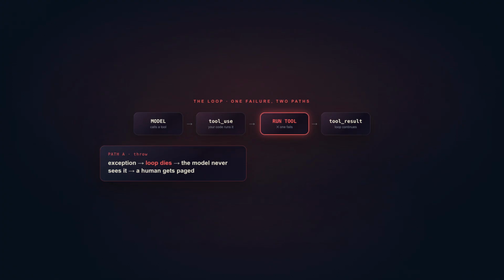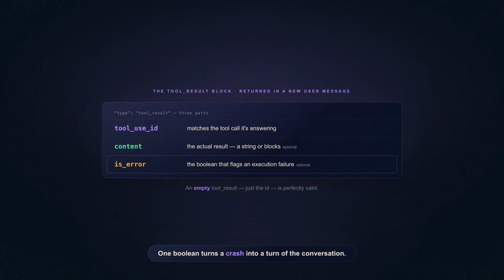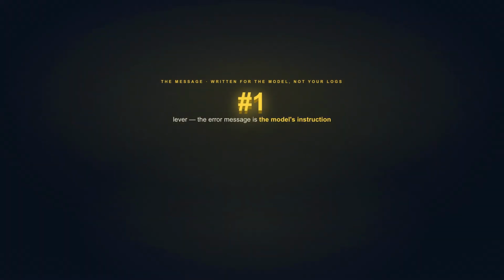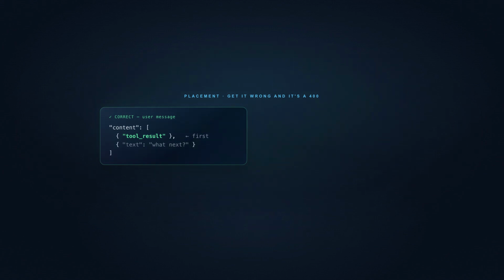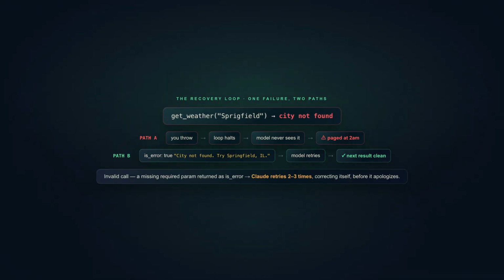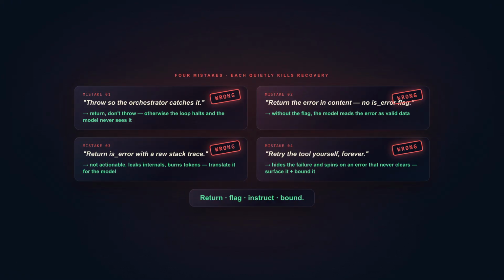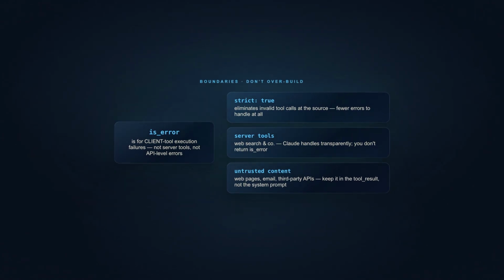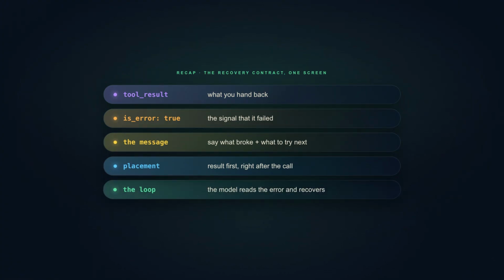Structured Tool Errors: Let Your AI Agent Recover Itself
Claude Certified Architect (CCA) exam prep.

📚 This episode of AI TechBook covers structured tool errors so the agent can recover. The current tool-use API surface (2026-06) includes the tool result block, the placement rule, and the 2-3 retry-on-invalid behavior, with strict:true as an optional property.
Chapters:
0:00 Introduction to structured tool errors
0:12 The importance of error handling in AI loops
0:23 Understanding the agent loop and tool failure
1:04 The tool result block and its components
1:46 The role of is_error in signaling execution failure
2:30 Crafting instructive error messages for model recovery
3:14 Best practices for error message design
3:50 Handling network errors and retry mechanisms
4:42 The impact of error handling on AI conversation flows
5:34 Implementing error recovery loops in AI systems
6:28 Troubleshooting common error handling issues
7:28 Conclusion and future directions for AI error handling

* How to design and implement structured tool errors for agent recovery
* The importance of clear and instructive error messages in AI systems
* Best practices for handling network errors and implementing retry mechanisms
### Related Links
(Error Handling in AI tutorial)
### Topics Covered
* Error recovery loops
* Instructive error messages
* AI conversation design